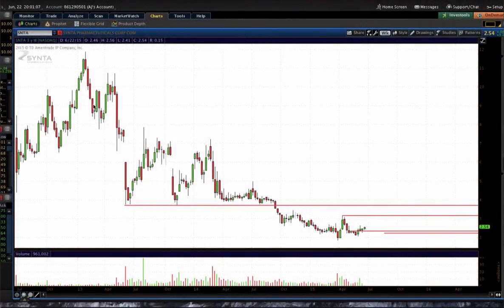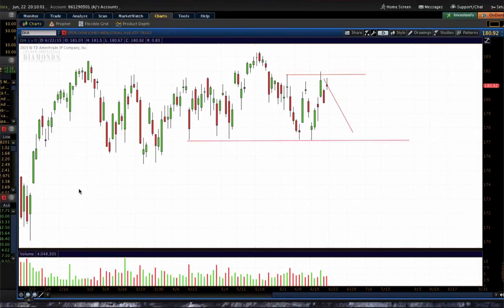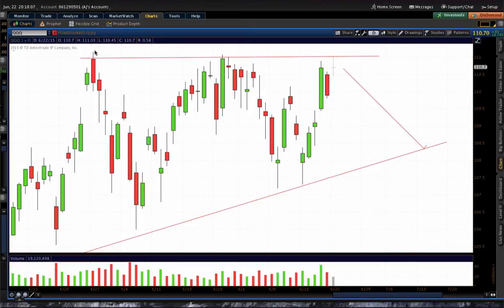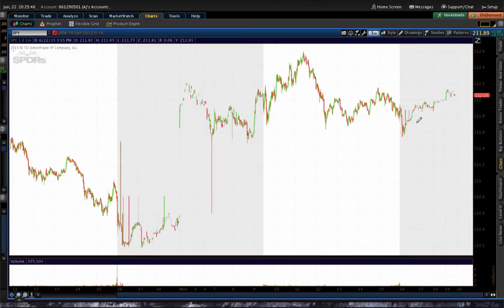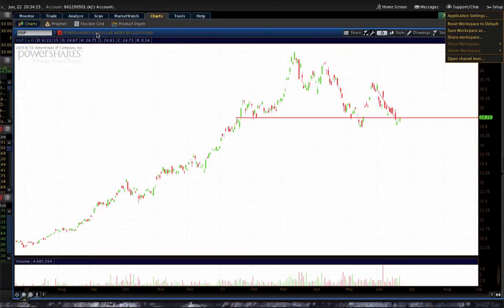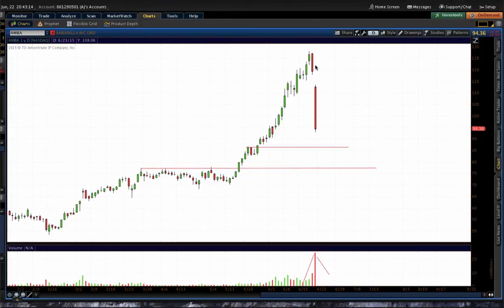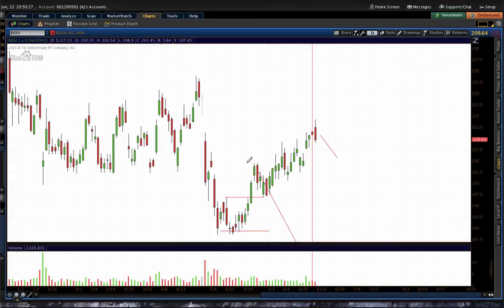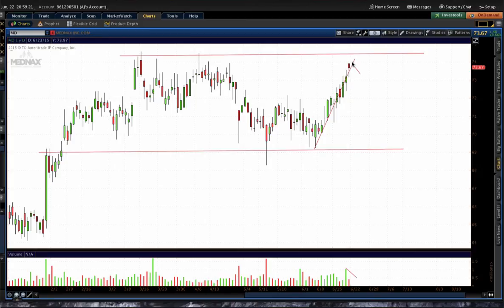TMG Webinar June 2015